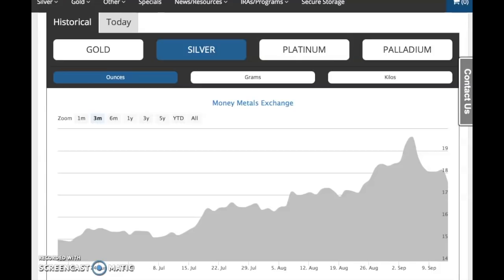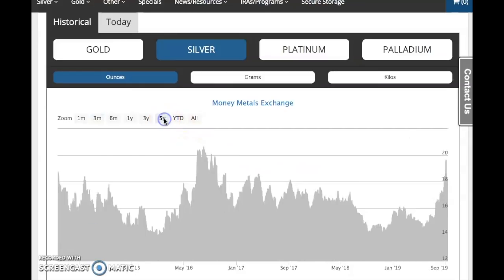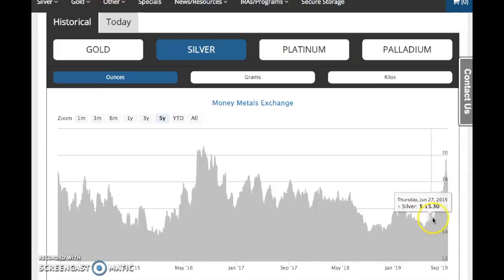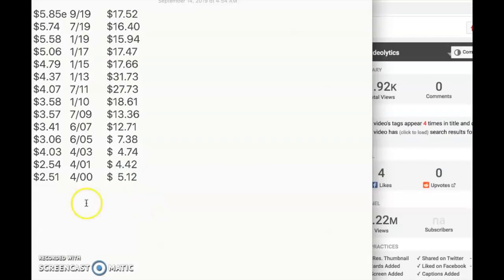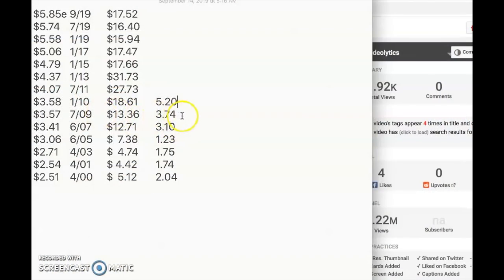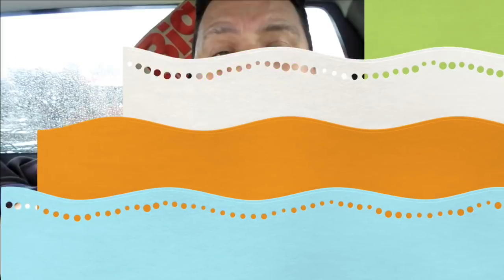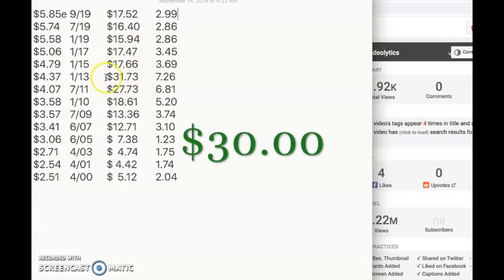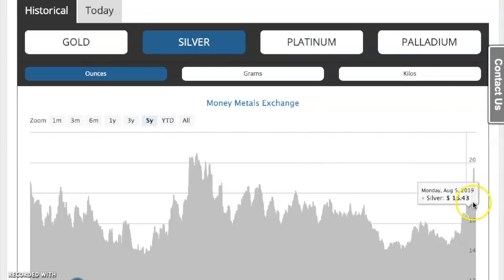Silver: The Big Drop and The Big Mac. Thoughts and moves. and Louie's BMSR! GREAT DEAL LINKS TOO!!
Do you think Big Macs will be getting cheaper in the future.  WHY then do you think Silver will drop?  Let's examine Louie's new Big Mac to Silver RATIO!  ++  DEALS BELOW:

CHEAPEST AMERICAN SILVER EAGLE ROLLS:

CHEAPEST AMERICAN GOLD EAGLES:

10 oz Silver Bars

Cheapest Platinum 1 oz

100 oz J & M Silver Bar WOW

Earnings:
(1,500 points for every $10.00 spent)

.0067 per point
$1,000 spent = $6.70 earned

=  3.35% rebate to the credit card statement

* Buy or trade for his hand poured silver, Rock Your Stack silver.
* Ask him to creat a custom video intro for you.